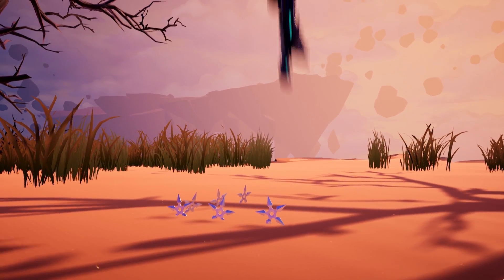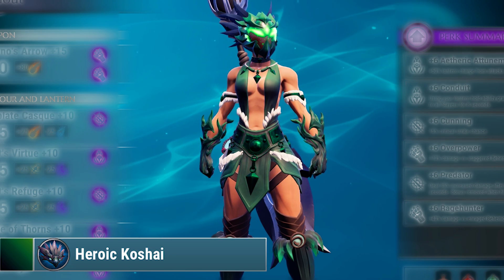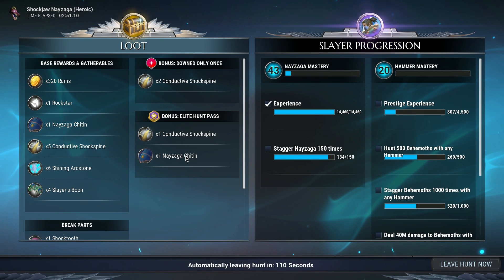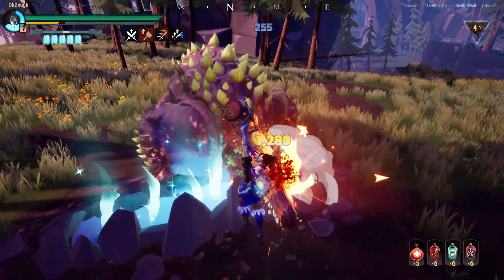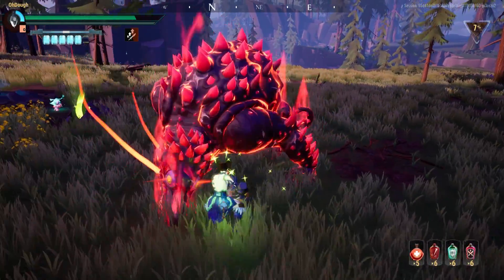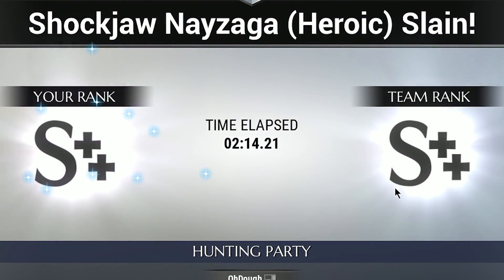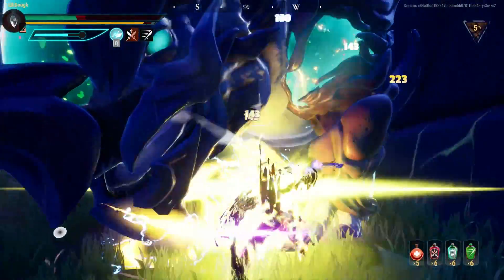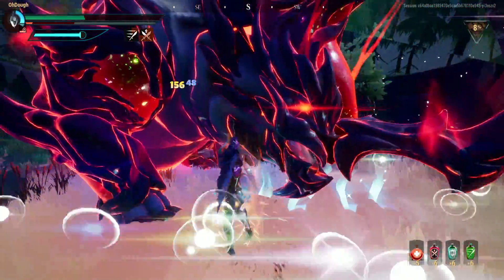Heroic Behemoth Dyes - The Dyes and the Behemoths that drop them - Dauntless Patch 0.8.1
A lot of slayers are making their way to heroics and are getting items with awesome names and they aren't sure what they are.  Sorry to say that they aren't new hidden exotics and instead just dyes.  But they look pretty sick so that's a plus.

Wed-Sat 7pm-11pm CT

► My Creator Code (Epic Games Store) : ohdough